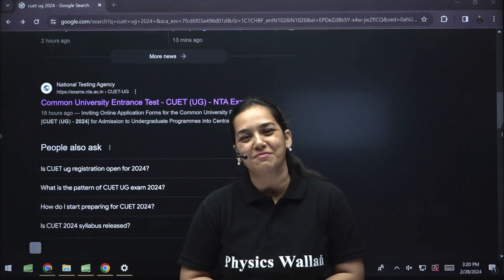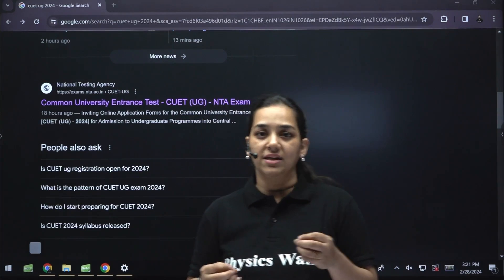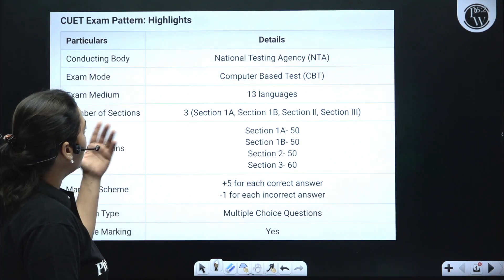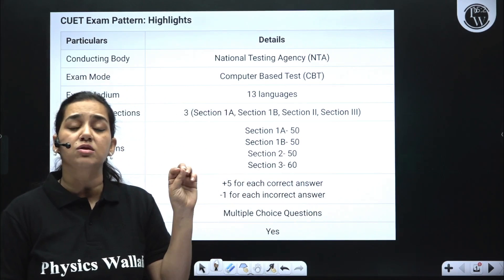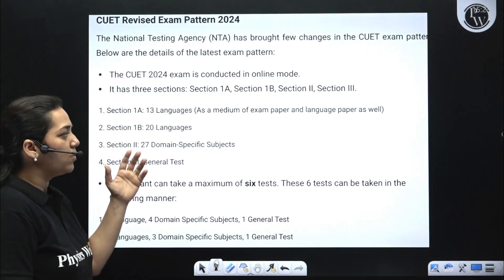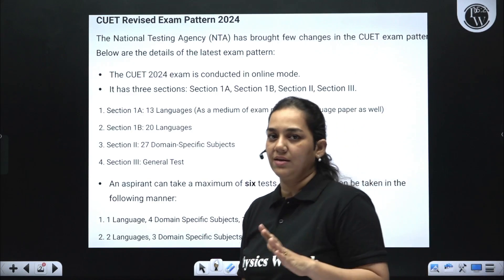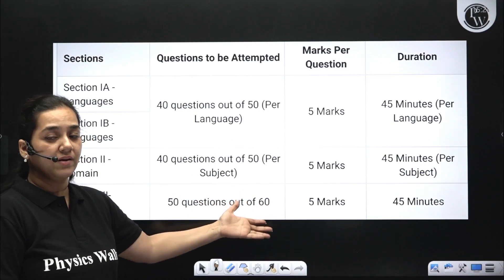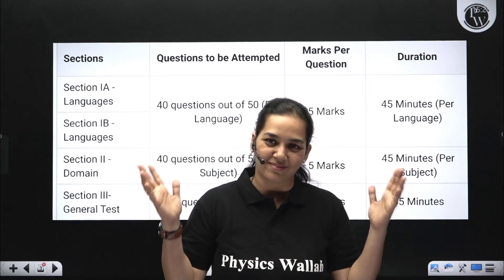Application Form Out 😱| CUET 2024 Biggest Update 🚨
Exciting news! The application form for CUET 2024 is now available! 😱 Don't miss out on this opportunity! Get ready to seize your chance with the latest update on the CUET exam. Learn about important dates, eligibility criteria, and how to apply. Stay ahead of the competition and take the first step towards your academic journey. Watch now for all the details you need to know!